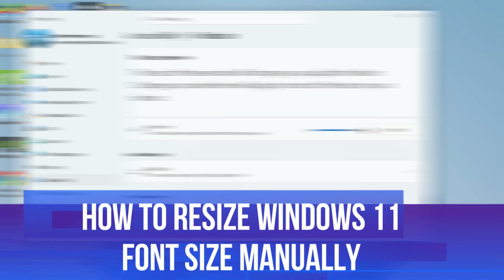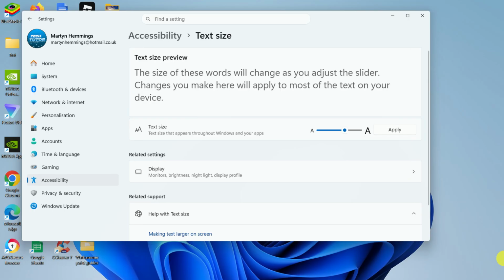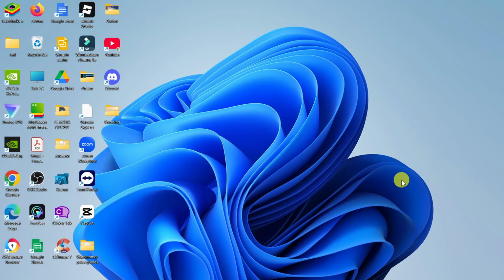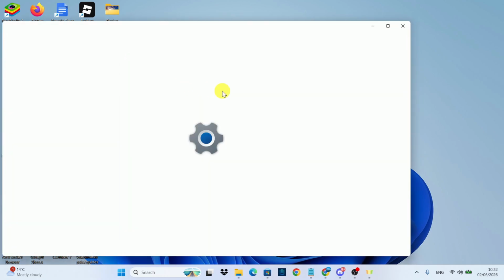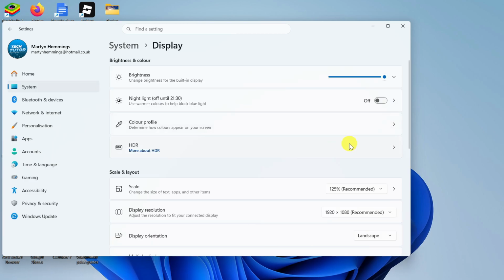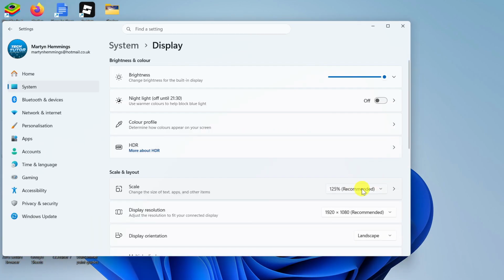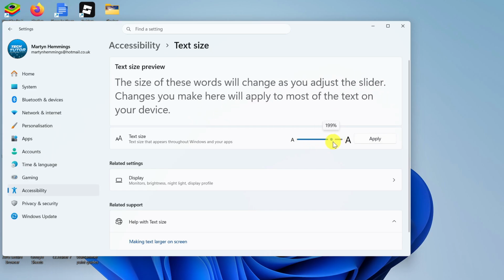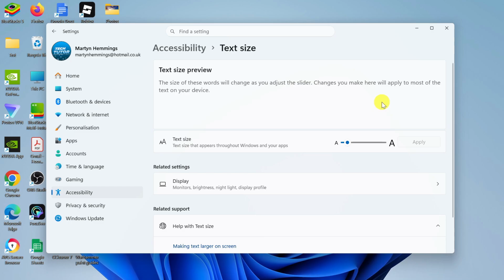How To Resize Windows 11 Font Size Manually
Learn how to resize Windows 11 font size manually with this quick and easy step-by-step tutorial. If the text on your laptop or PC is too small or too large, this video will show you how to adjust the font size in Windows 11 so everything is easier to read.

In this tutorial, I’ll show you how to change text size in Windows 11 using the built-in settings. This is useful if you want to increase font size on Windows 11, decrease font size, resize text manually, or change how text appears across your computer without changing everything else on your display.

By the end of this video, you’ll know how to resize Windows 11 font size manually, how to adjust font size in Windows 11, how to change text size on Windows 11, how to make text bigger on Windows 11, and how to use Windows 11 display settings to improve readability.

On Tech Tutor, we go through how-to tutorials, technology tutorials, Windows tutorials, laptop tutorials, display settings tutorials, app tutorials, and tech tips.

Thanks!